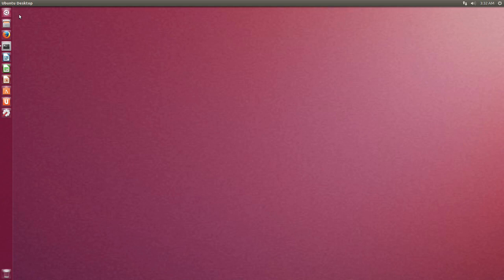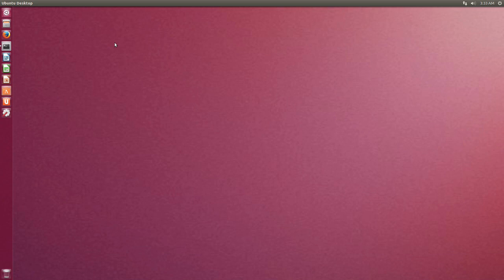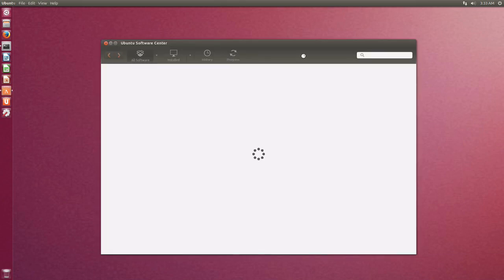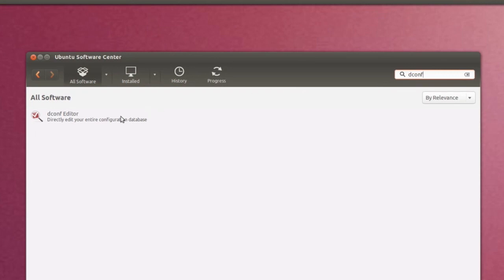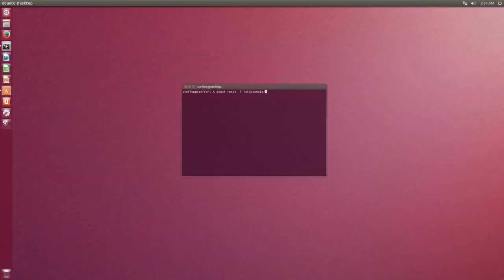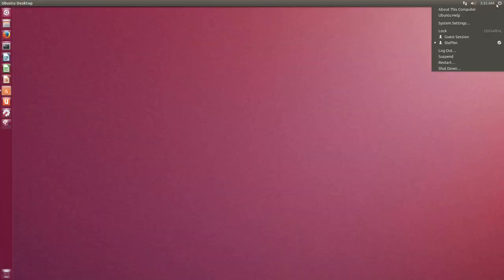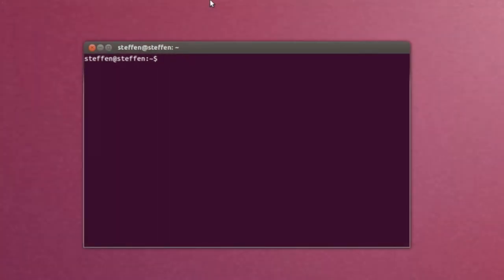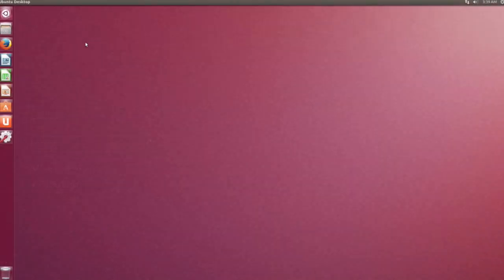Reset Unity & Compiz - Ubuntu 13.04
In this video, I show you how to reset Unity to the standard settings! If you enjoyed, remember to click that like button!

Install dconf-tools:
Open Ubuntu Software Center and search ''dconf-editor''
Run in terminal: dconf reset -f /org/compiz/
Log out - log in

Refresh Unity Launcher:
unity --reset-icons